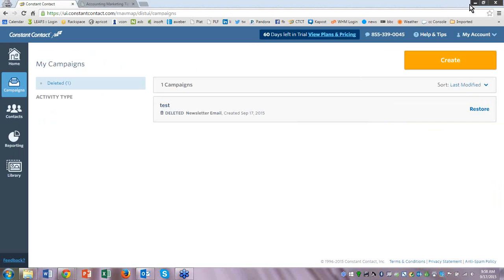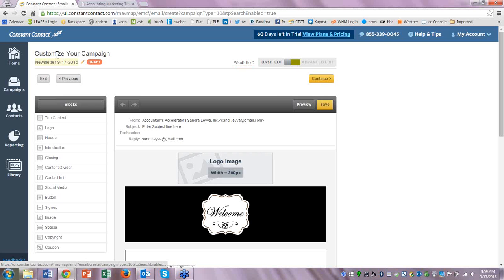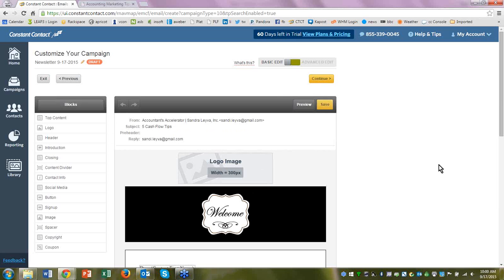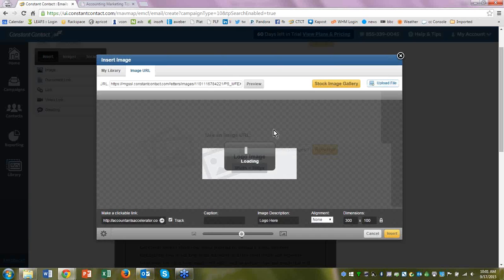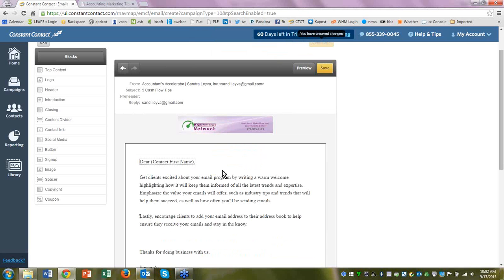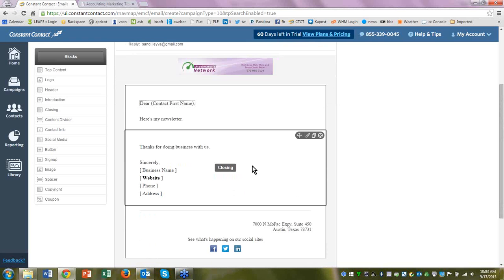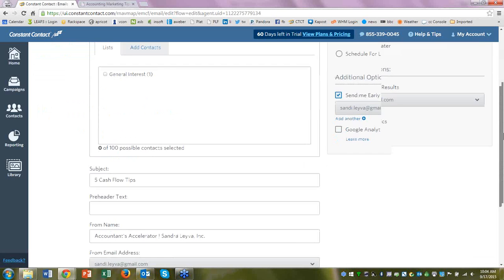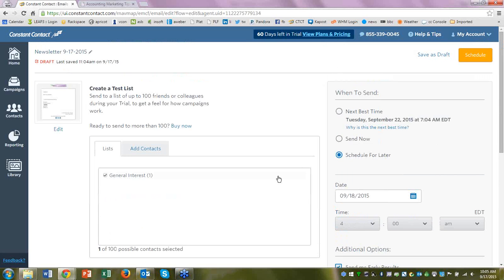Constant Contact Format First E-mail